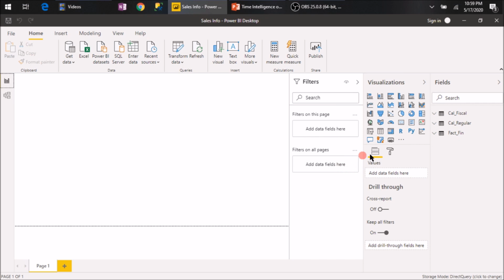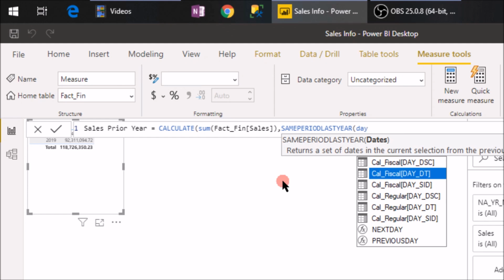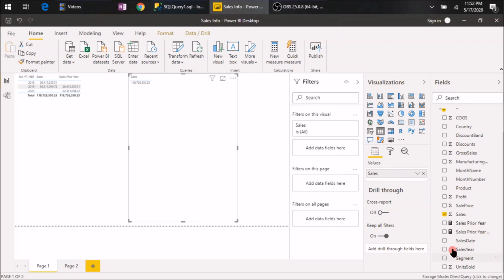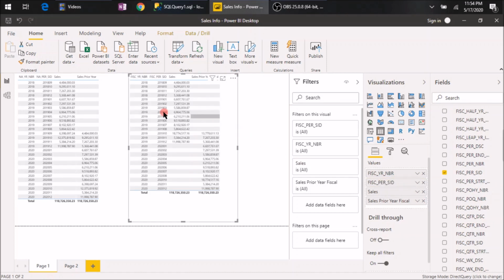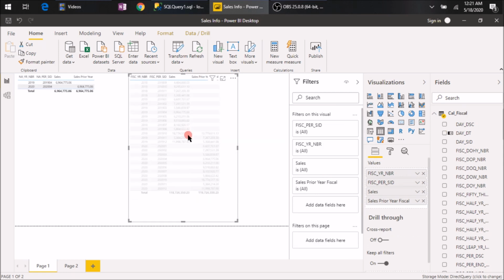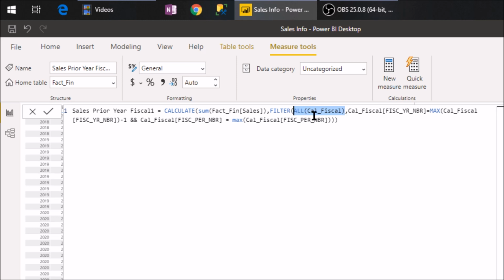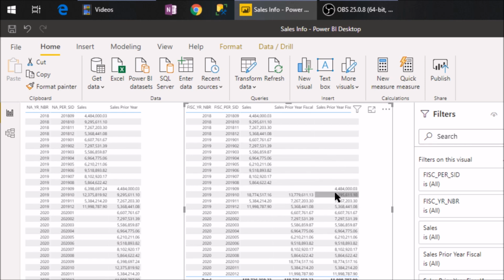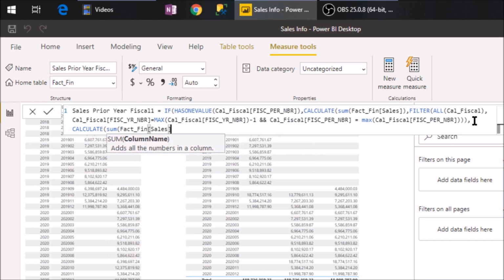Time Intelligence (YoY) in Power BI using Different (Fiscal) Calendar with DAX and Direct Query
This video explains how to create Time Intelligence functions (like YoY) in Power BI using DAX.  It explains how to create measures for a different calendar like a Fiscal calendar where the year start doesn't begin on 1st Jan and end on 31st Dec. This applies to Quarter, Month and Week as well. This could be used with both Import and Direct Query mode. This function could be used with any custom calendar, provided you have the necessary fields in the calendar table in your data warehouse / create the necessary fields in your date table.

0:00 Whats in this Video?
0:25 Basic setup
0:55 YoY Comparison using Regular Calendar
3:30 YoY Comparison using Fiscal Calendar with same SAMEPERIODLASTYEAR in-built function
9:42 YoY Comparison using Fiscal Calendar with custom function
13:40 Update DAX calculation for Grand Total